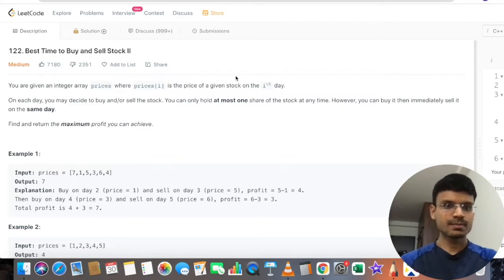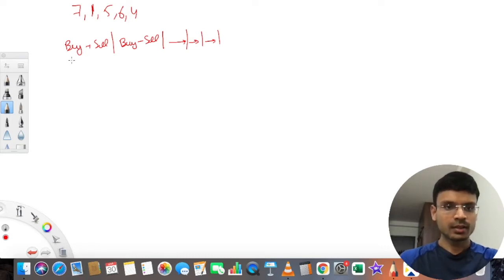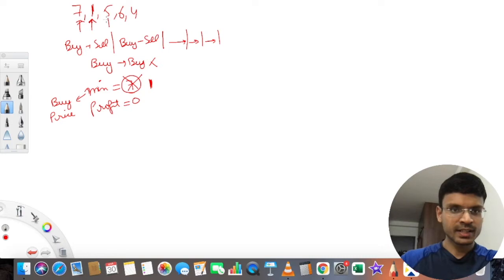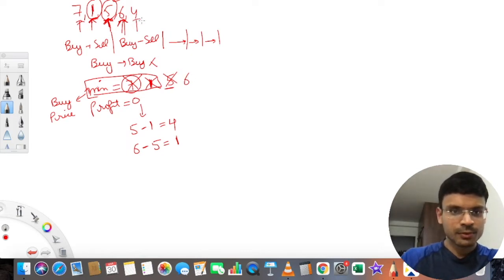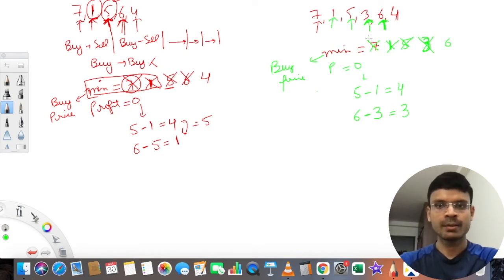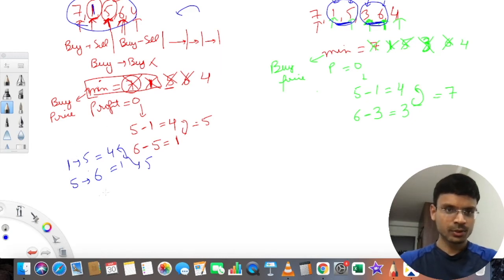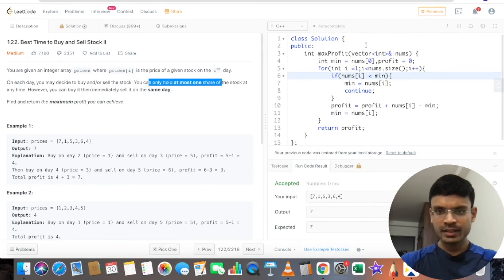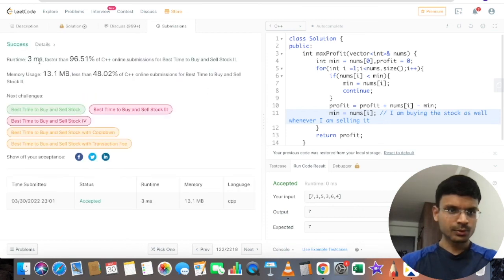Best Time To Buy And Sell Stocks 2 - Leetcode 122 - Greedy Approach